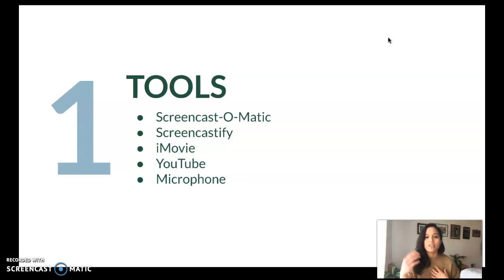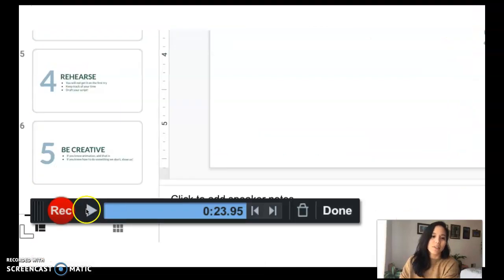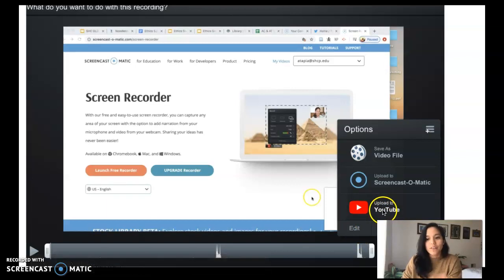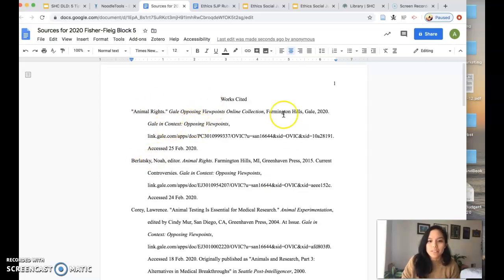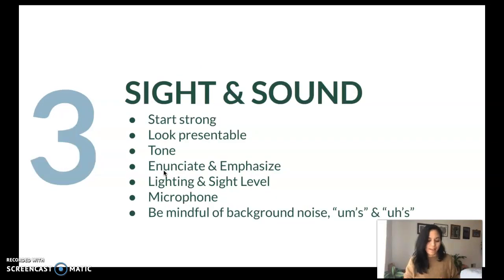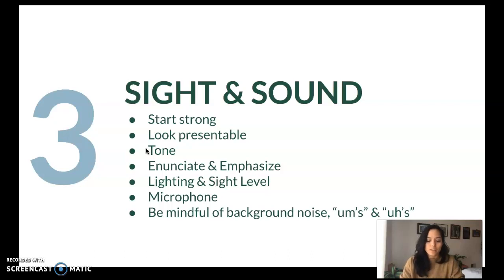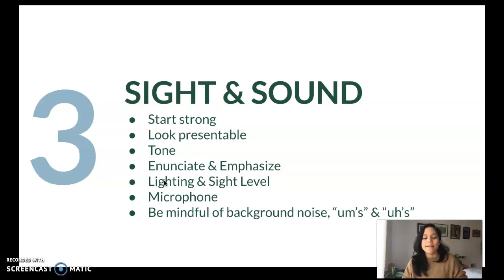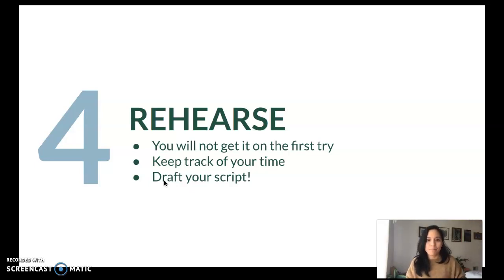SHC Library Screencast Tips